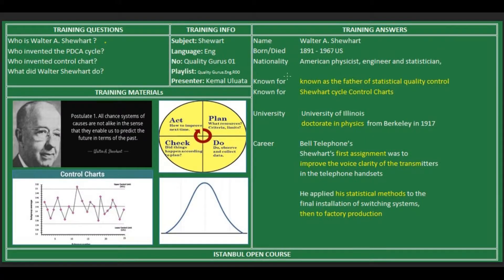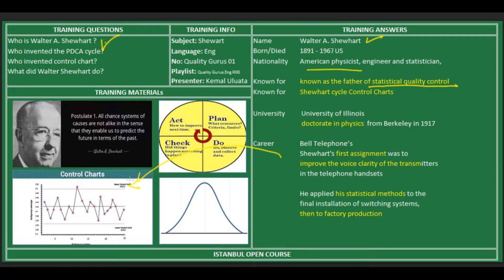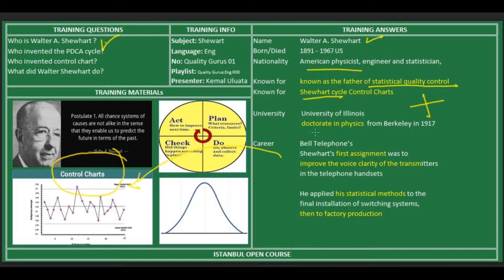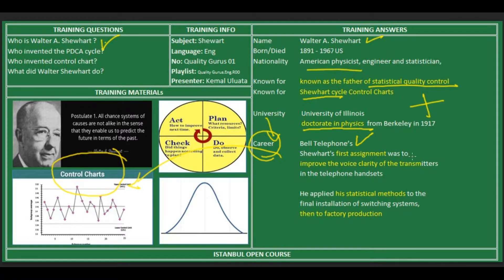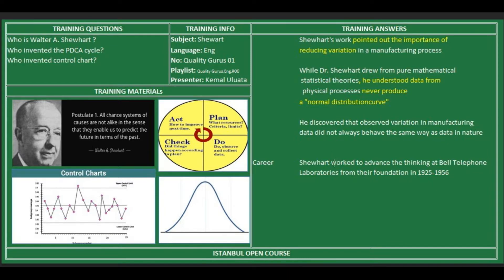Who is Walter A. Shewhart ? - A Quality Guru - 1/5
Walter A. Shewhart. Walter Andrew Shewhart (pronounced like "shoe-heart", March 18, 1891 – March 11, 1967) was an American physicist, engineer and statistician, sometimes known as the father of statistical quality control and also related to the Shewhart cycle

Who is Walter A. Shewhart ?
Who invented the PDCA cycle?
Who invented control chart?
What did Walter Shewhart do?